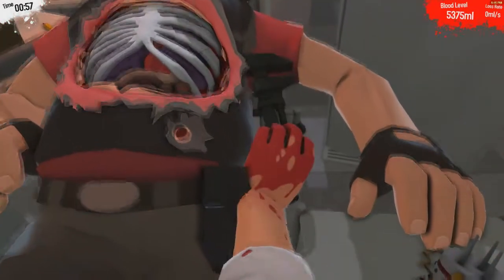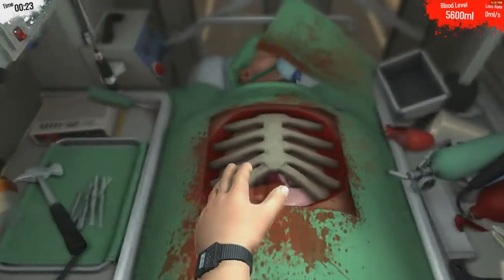Reaper's Review #69: Surgeon Simulator 2013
"Smithers, this isn't rocket science, it's brain surgery!"  -C. Montgomery Burns.